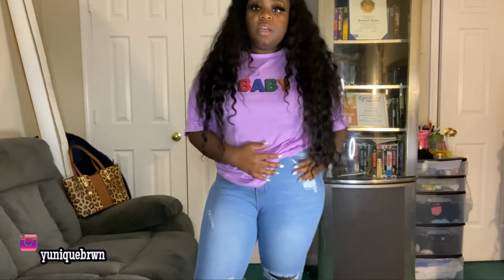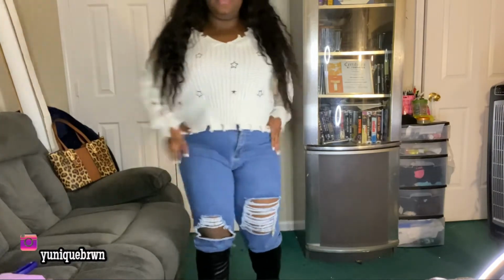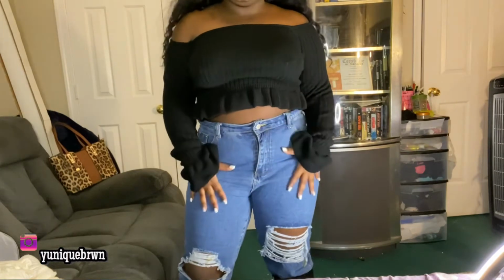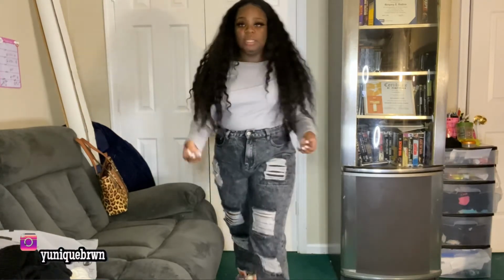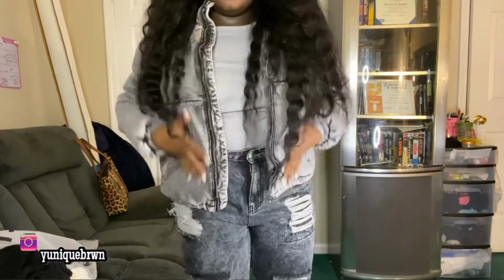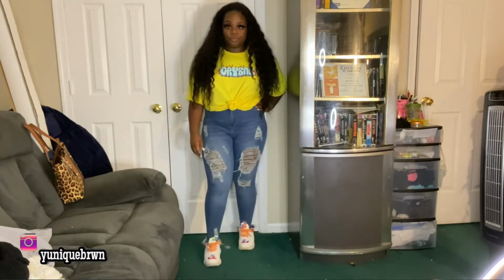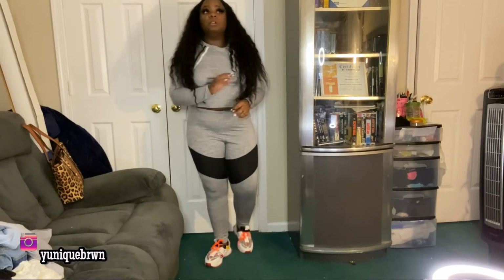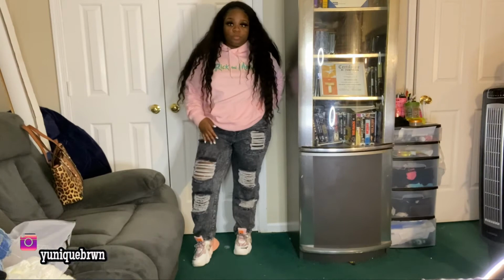CUTE Chill LookBook | SHEIN, H&M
I will be posting at least once a week if not more than once a week!
If you have any suggestions on what type of videos you would like to see please leave them down below in the comment section :)!